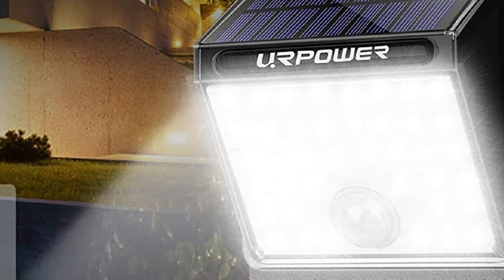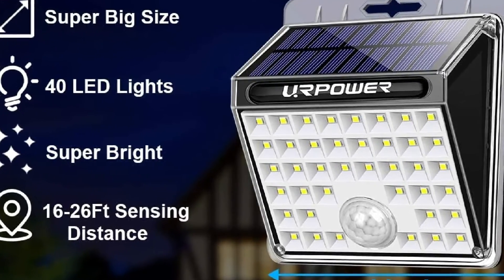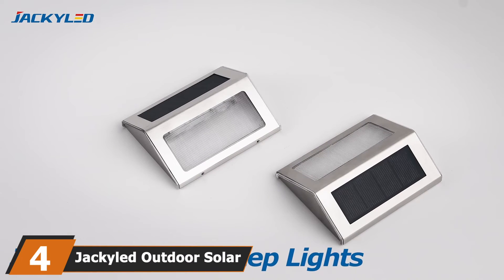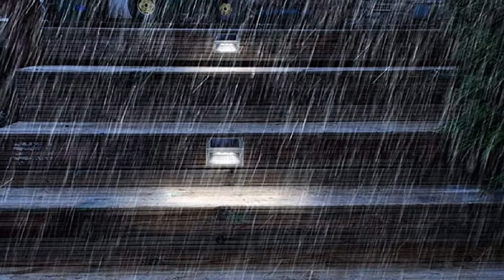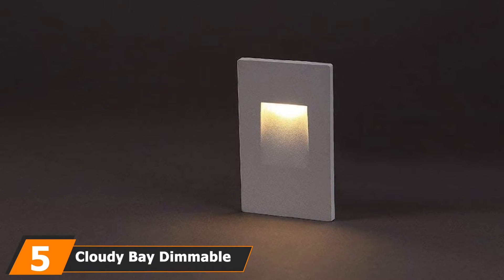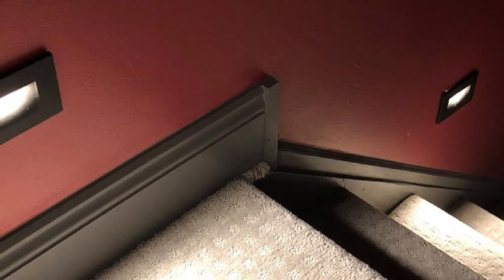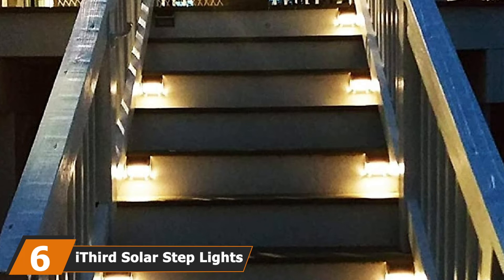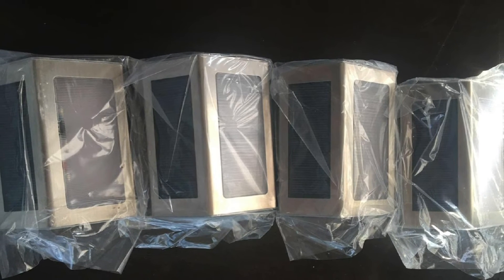Best Solar Step Light In 2024 - Top 10 Solar Step Lights Review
Links to the Best Solar Step Light we listed in today's Solar Step Light Review video & Buying Guide:

1 . Urpower Wireless Waterproof Solar Step Lights
2 . Baxia Technology Solar Lights
3 . Greenlighting Solar Power Square Outdoor Post Cap Lights
4 . Jackyled Outdoor Solar Step Lights
5 . Cloudy Bay Dimmable Led Step Light
6 . iThird Solar Step Lights
7 . Jsot Solar Step Lights
8 . Denicmic Solar Step Lights
9 . Harmonicbyi Solar Step Lights
10 . Westinghouse Solar Step Lights

➤Kindle Unlimited Membership Plans
➤Audible Gift Memberships
➤Prime Student 6-month Trial

➤Give the Gift of Amazon Prime
➤Create an Amazon Wedding Registry
➤Create an Amazon Baby Registry
➤Top Rated Products
➤Most Wished For Items
➤Top Gift Ideas
➤Hot New Releases
➤Gold Box
➤Best Selling Products
➤Gift Cards for Weddings

What are the Best Solar Step Light in 2023?

In today's video we reviewed the top 5 best Solar Step Light on the market in 2023. We made this list based on our personal opinion and we ranked them in no particular order, after doing our research based on their prices, quality, durability, brand reputation and many more.

After watching this video you will know which are the best budget, top selling and top rated Solar Step Light on the market today.

If you choose from this list you can be sure that you buy one of the best Solar Step Light available today.